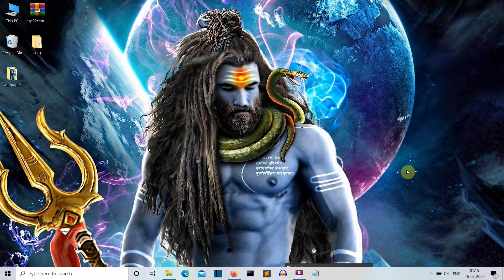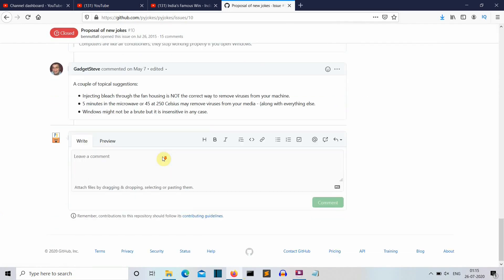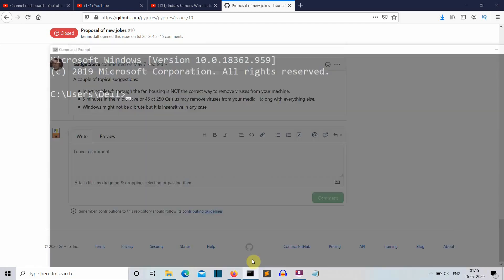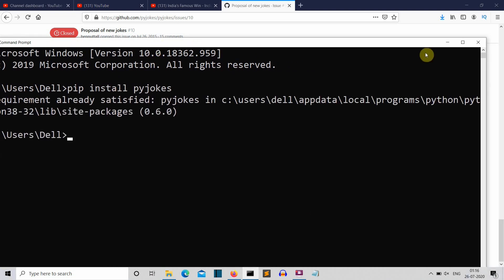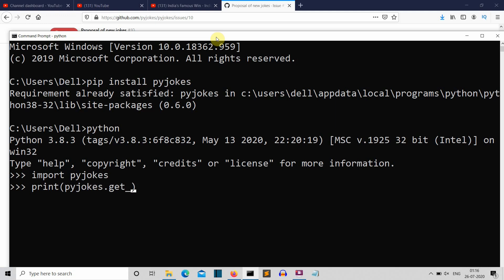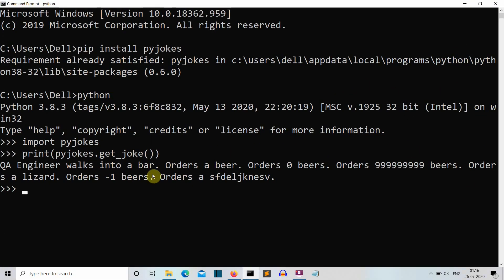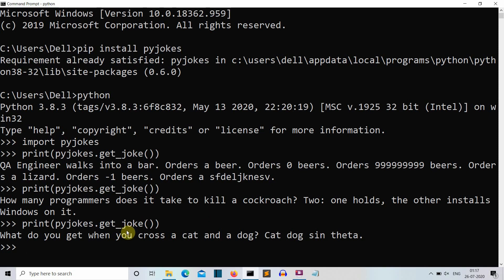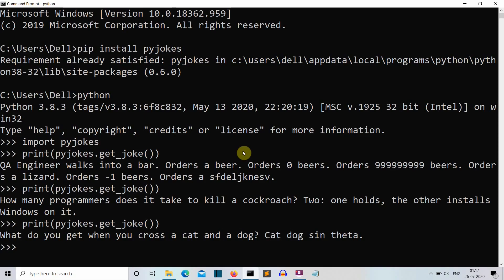python pyjoke automatically write random programming jokes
In this video i will show you how you can write random jokes using this fun library called pyjokes

some keywords for search :
what makes python awesome
awesome python scripts

python libraries for beginners
python fun libraries
awesome things to do with python
awesome things you can do with python
awesome python scripts